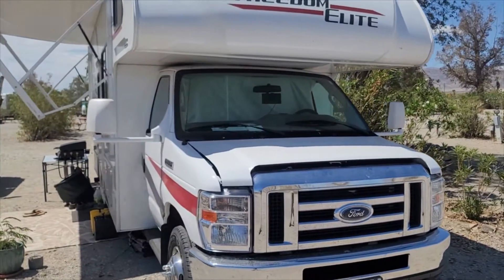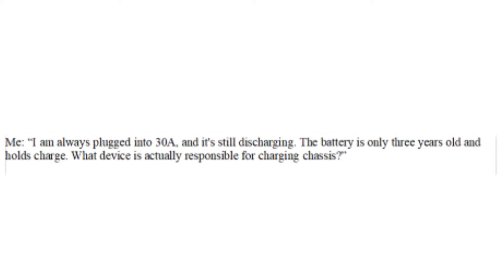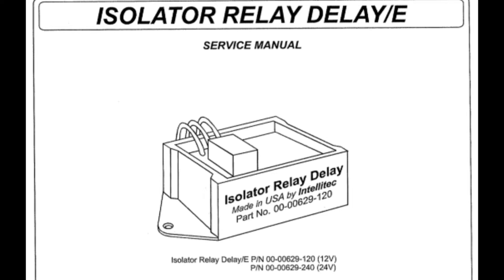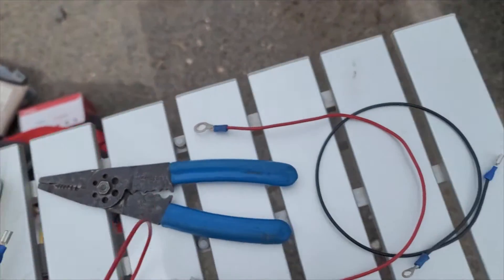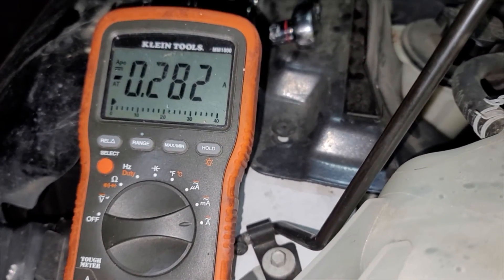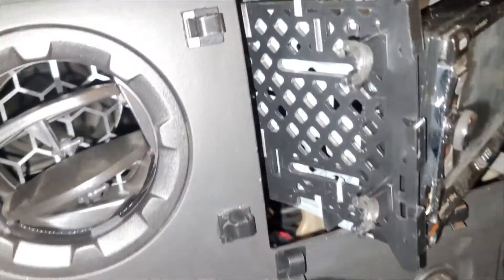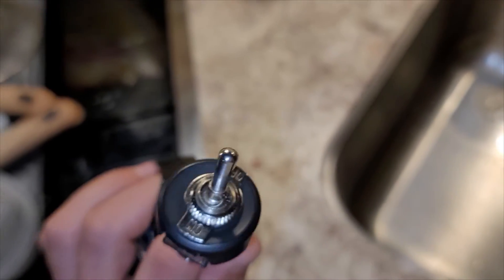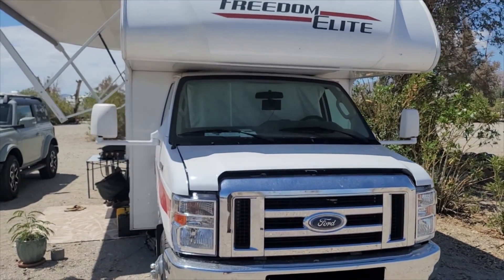Thor RV Chassis Battery Drain Issue Fix - (BIRD Install) Chateau, Quantum, Daybreak, Four Winds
If you have an RV/motorhome that has a persistent chassis battery draining issue, then have I got a video for you. My Freedom Elite 26HE kept discharging the chassis battery even when on shore power, would only take about four days, and I wouldn't be able to start the RV without using the emergency start button.

At some point I just started to disconnect the battery when parked, but not before it damaged the chassis/engine battery beyond repair, and it would no longer even hold a charge. In this video, I'll go over how I wound up fixing this problem. Though this specifically affects the Chateau, Daybreak, Four Winds, Freedom Elite,
Outlaw, Quantum, and Majestic models, I suspect this diagnostic video will be valid for motorhomes across the board. Below are some schematics I drew up to assist with this issue, as well as links to some of the parts I used.

Also -- I kept calling what I had a BIM. It is in fact an IRD - Isolation Relay Delay. BIM is what the RV had *prior* to the recall.

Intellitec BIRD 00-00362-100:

SPST Switches: